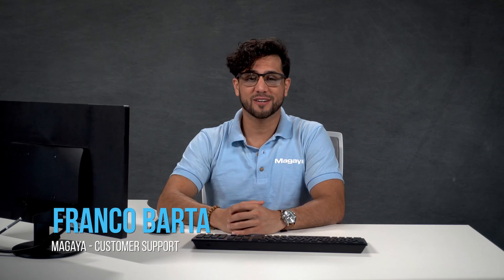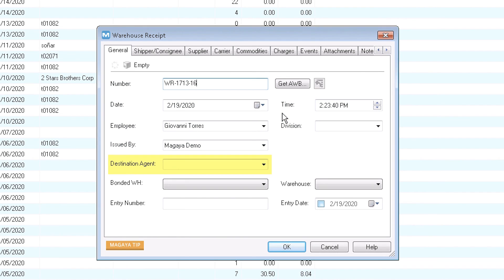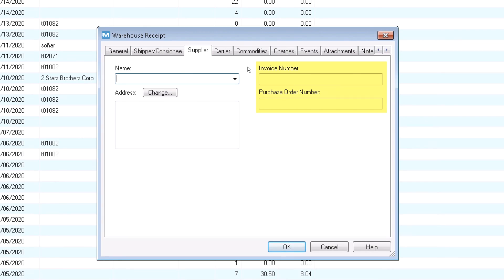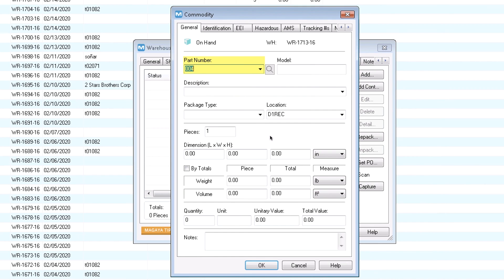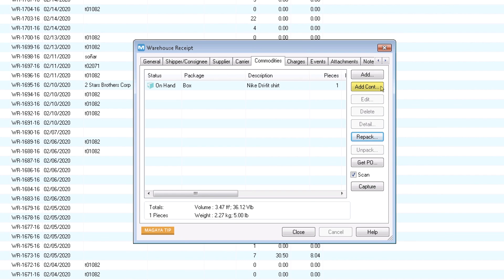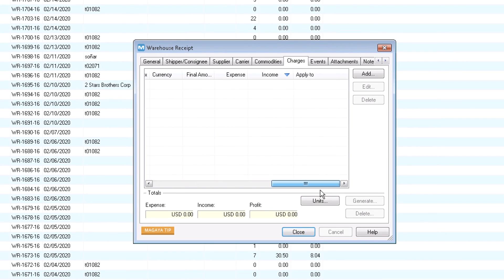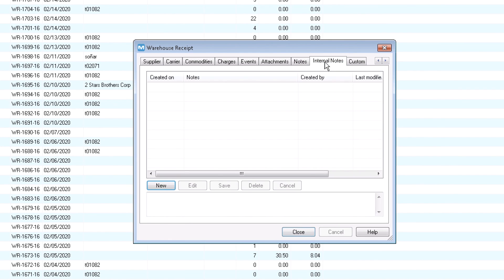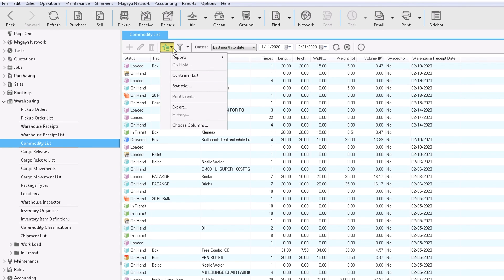Create Warehouse Receipts in Magaya Software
Want to make it easier to receive cargo in the warehouse and keep it organized?  With Magaya software, you can receive information about incoming cargo in advance of its arrival, convert a quote, booking or pickup order, or create a Warehouse Receipt manually. For this video, we’ll show you how to create a Warehouse Receipt manually.